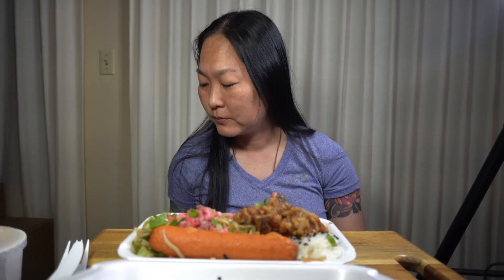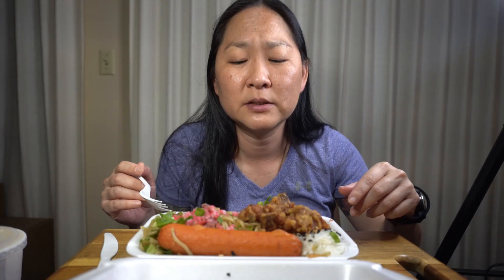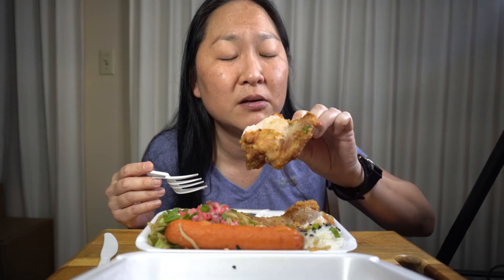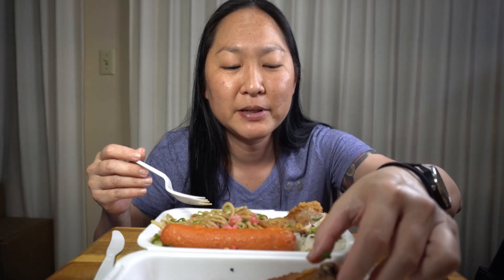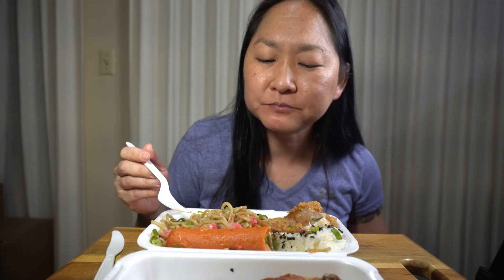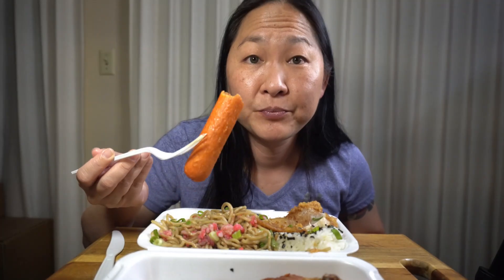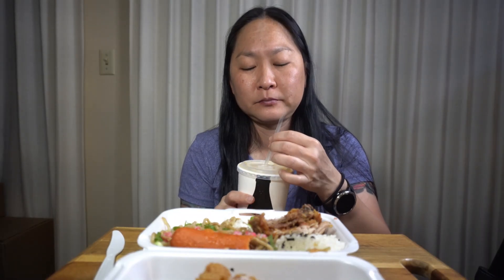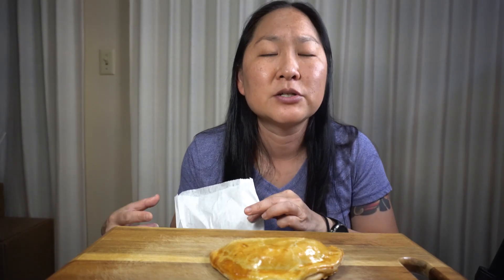Leeward Drive Inn | School Lunch Bento | Orange Bang | Turnovers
Having some old school eats at Leeward Drive Inn. Check them out for local style plate lunches, bentos, old school drinks and even desserts.

Leeward Drive Inn
94-209 Pupukahi Street
Waipahu, HI 96797